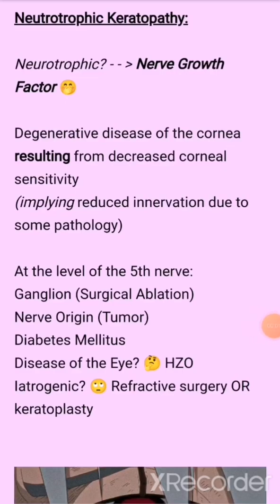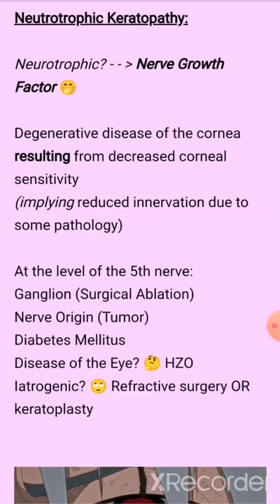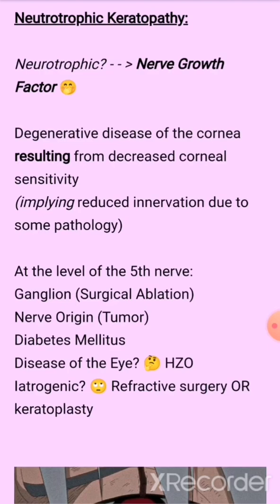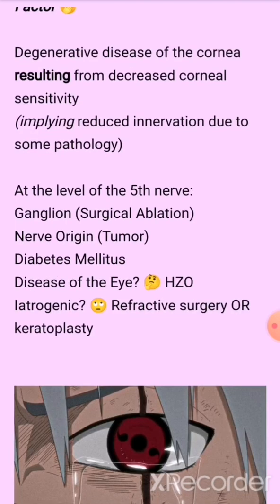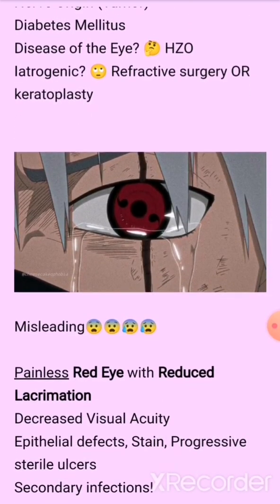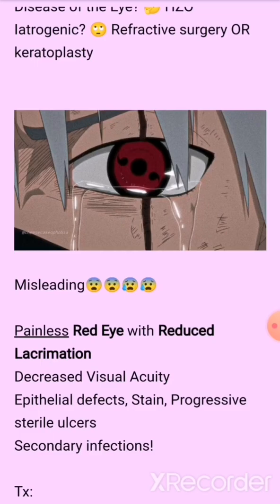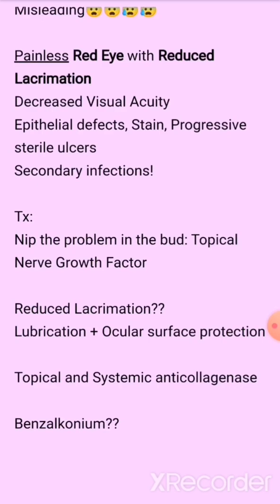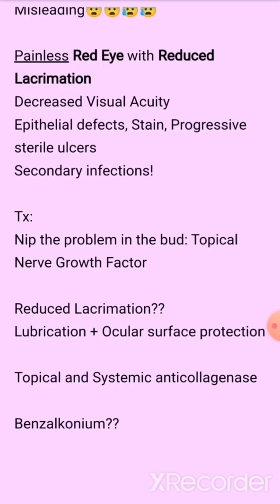Neurotrophic Keratopathy: Opthalmology